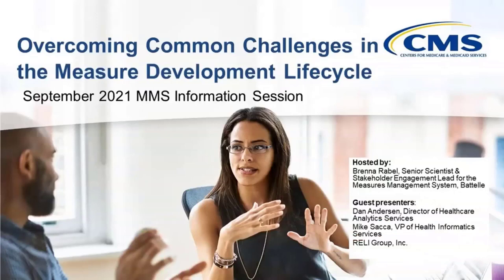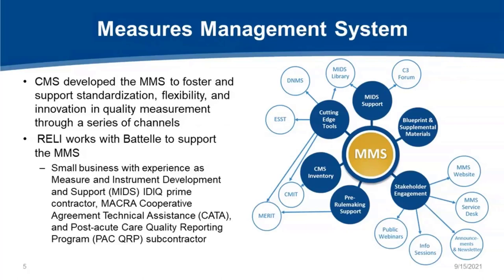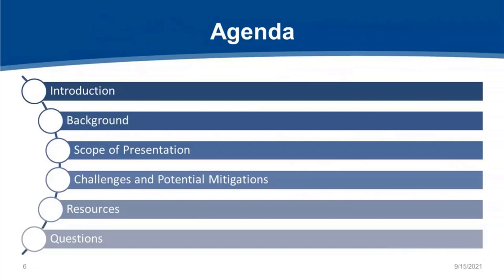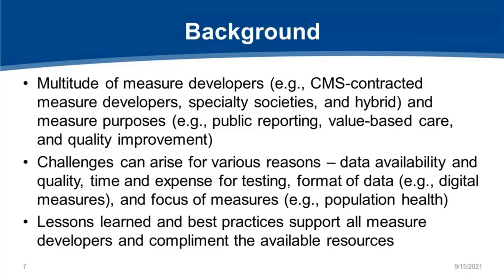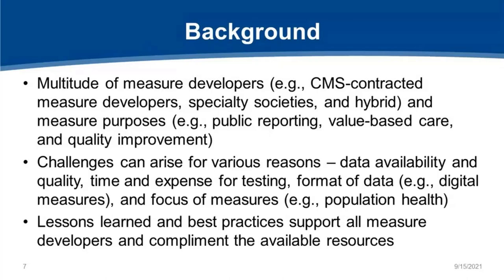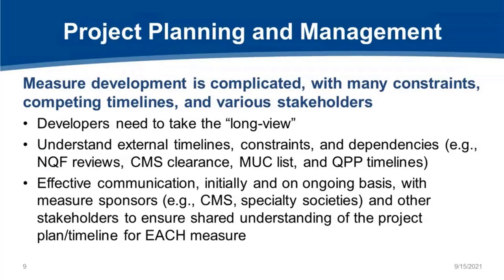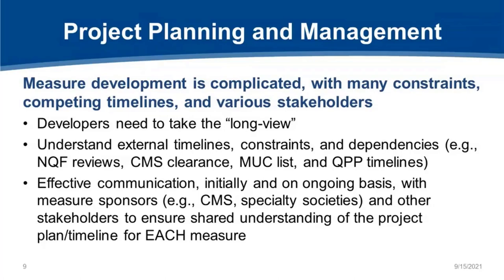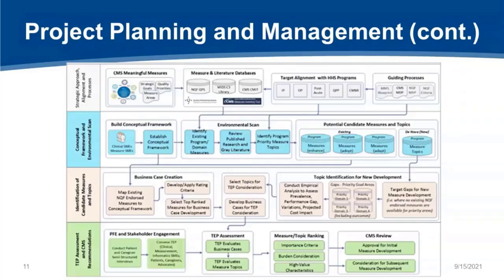Overcoming Common Challenges in Measure Development Lifecycle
Have you ever ran into challenges developing measures? Interested in concrete guidance for how to mitigate potential pitfalls before they arise? Join The Centers for Medicare & Medicaid Services (CMS) for an in-depth discussion of common challenges measure developers experience and how to mitigate them. Viewers will learn about strategies to choose a high-impact focus area, things to know before begining, and tips for partnering with data providers.